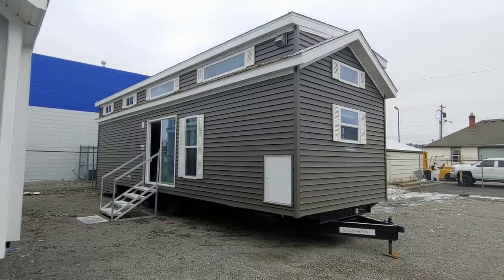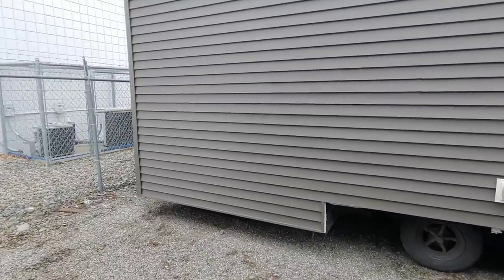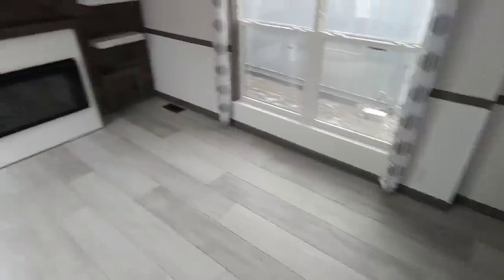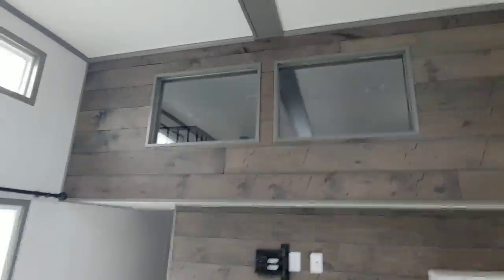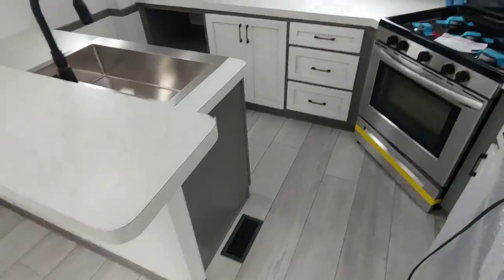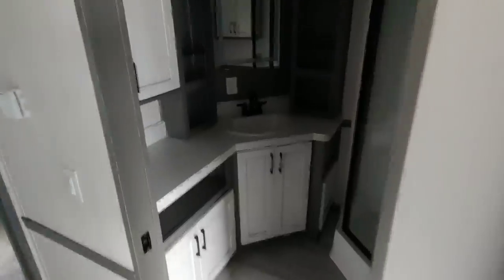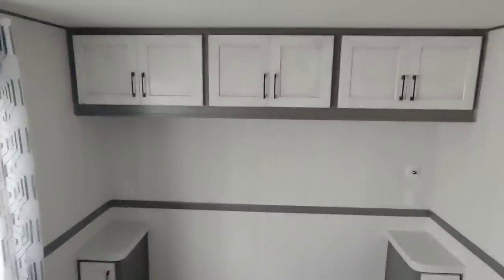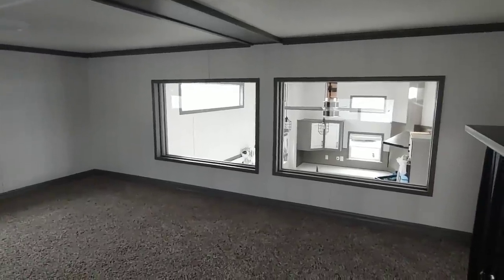The BEST MODERN TINY HOME DESIGN MUST SEE!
This ultra modern tiny house is truly something to behold! This Tiny Homes has a beautiful light and open interior with its super clever design and extremely high quality craftsmanship, this tiny home is sure to blow your mind!

 Park Model Homes presents to you our Newest and most popular design of 2020! This unit has one of the most well thought out floor plan and design you would never guess its only 399 sq. ft.

 This is our Woodland Park Front kitchen! Everything is completely customizable from the layout to the color of your cabinetry!

Call for more info and be sure to follow our channel!